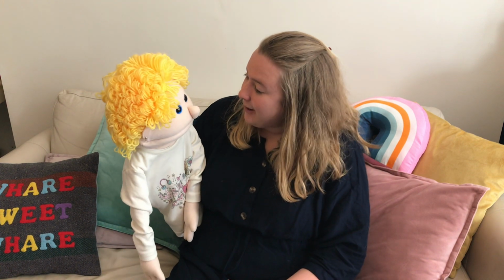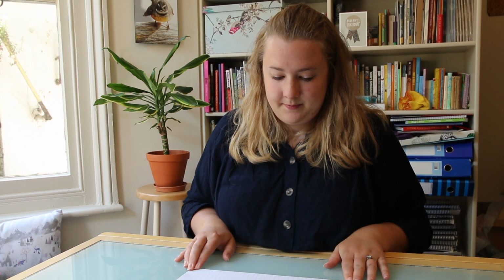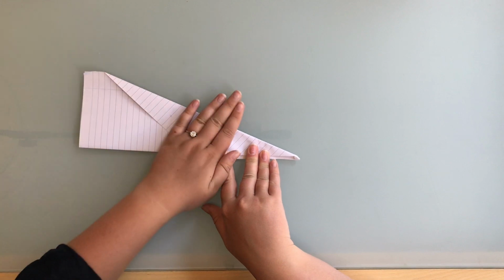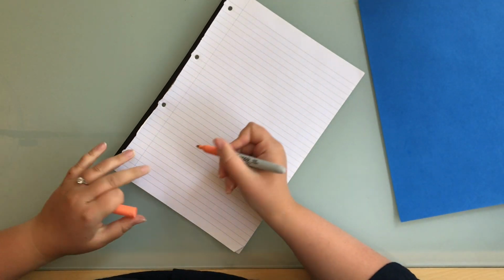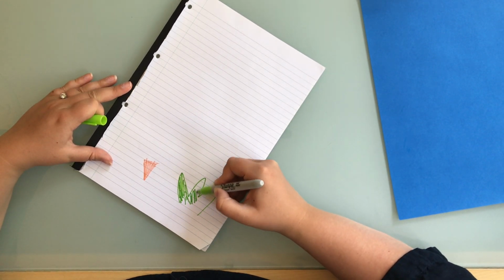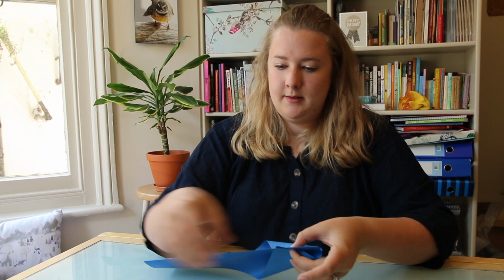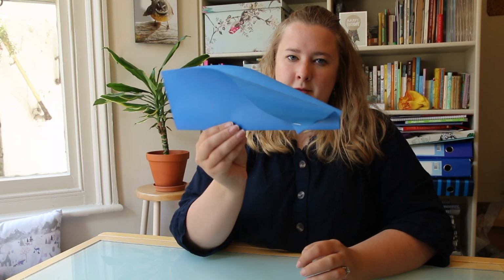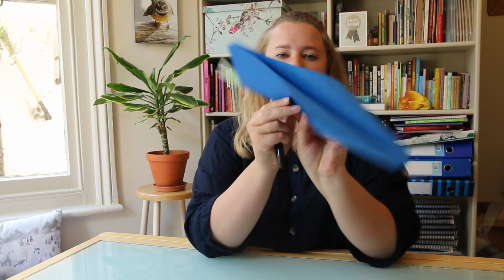Is It a BIRD Is It a PLANE?! || QRBC Kids Ep19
It's so good to see you for another episode of QRBC Kids! Today we have fun making paper aeroplanes and a paper bird. We also hear the story of a man who sent out a bird to find dry land... can you guess who it is?

To make your own bird or plane, you will need:
Paper
Pens or Pencils (to decorate)
Staples (for the bird) - you might need an adult to help you
Scissors (to cut out the beak and tail of the bird) - you might need an adult to help you

Follow along with Ella's instructions, decorate how you want to and then have fun sending out and watching your birds and planes fly!

You can find today's story in the bible in Genesis 7:1-8:12. Why not find it and read it for yourself?

We can't wait to see you next Thursday and remember, Jesus Christ is the same yesterday, today and forever. - Hebrews 13:8